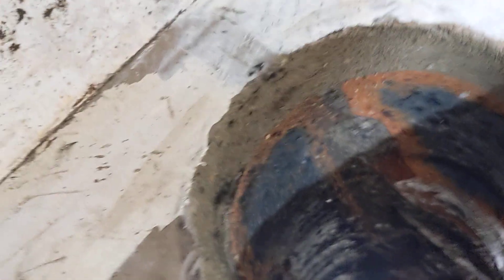drilling a big hole left me with a big mess